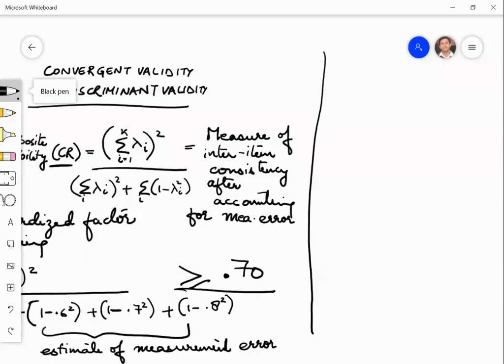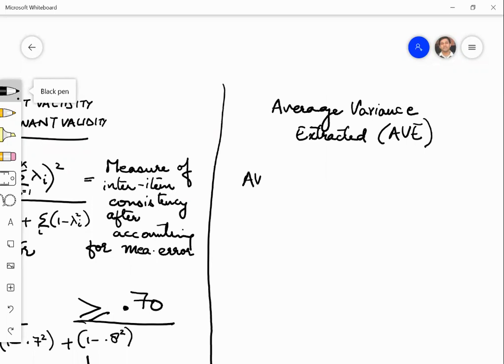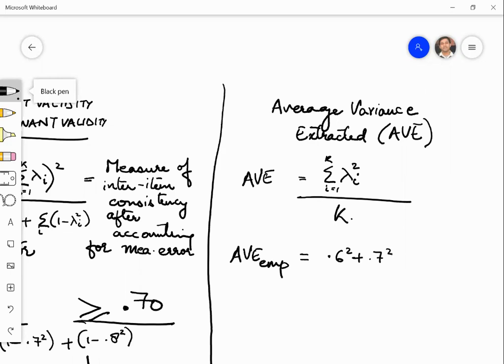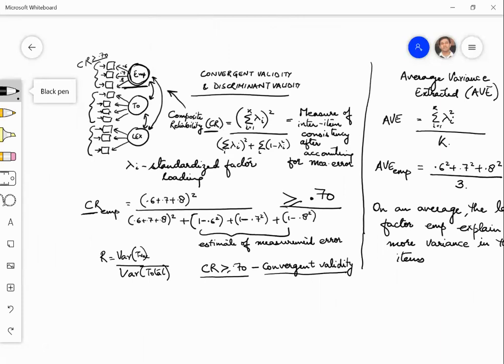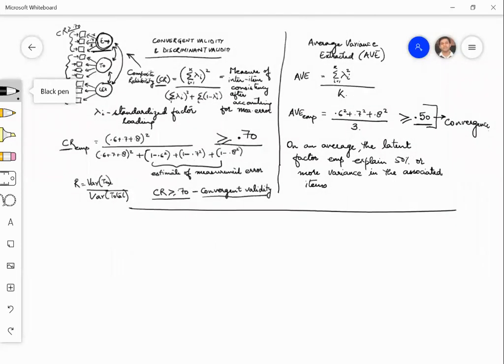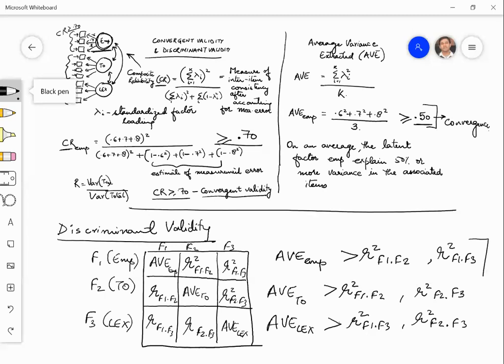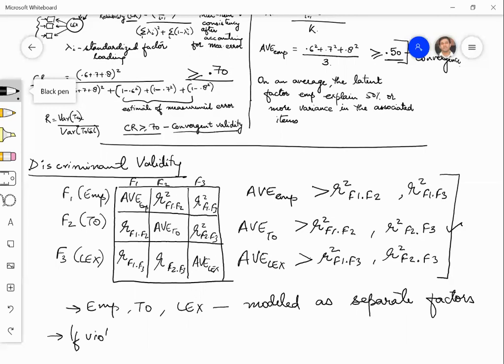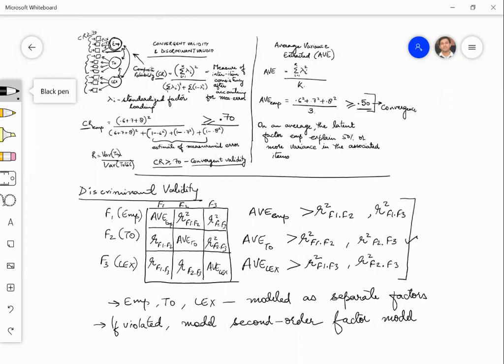CB-SEM Module 6 (Lecture 2): Understanding Average Variance Extracted (AVE)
Dear all:

In this video, I explain the idea of Average Variance Extracted and how to compute it by hand once you have performed analysis in AMOS.

I am a part of a free Telegram Community of researchers where we help each other out with guidance on research and methods.

Best wishes
Prof. Vishal Gupta